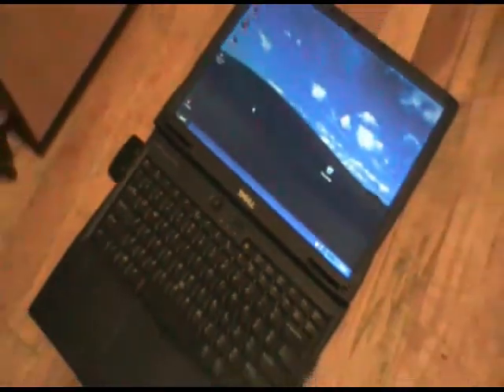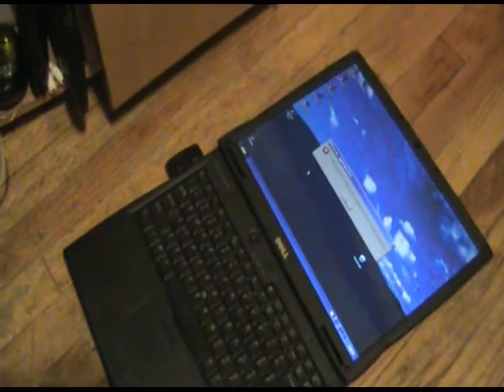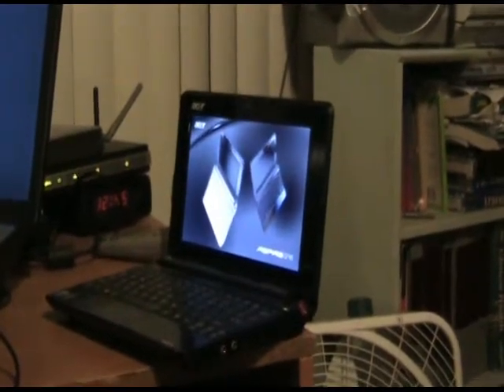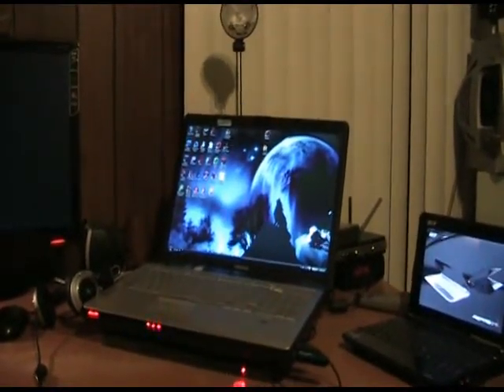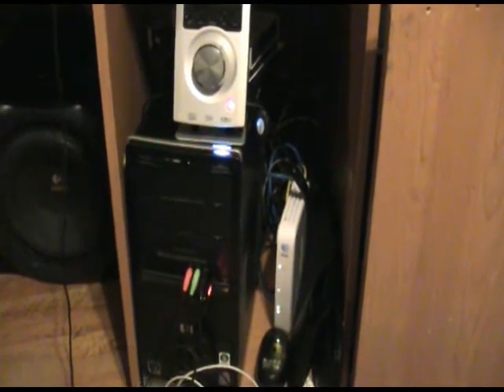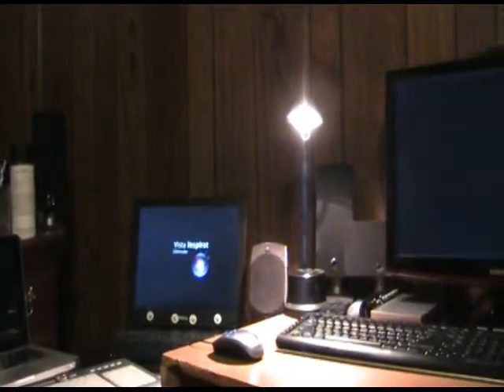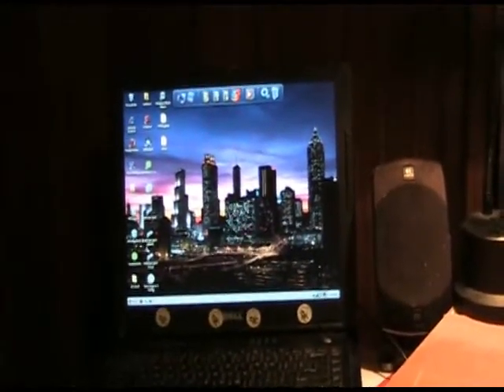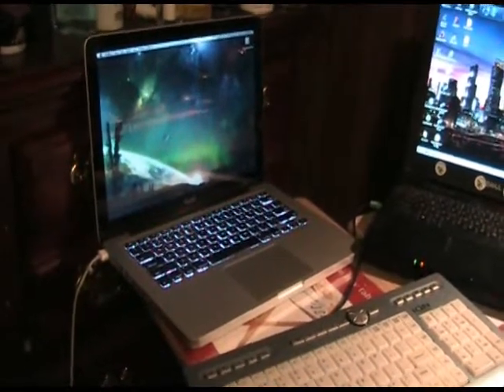Demo of all of my PC's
Quick tour of my pc's